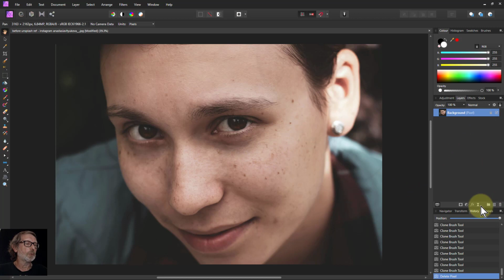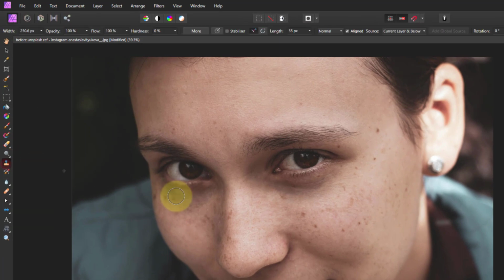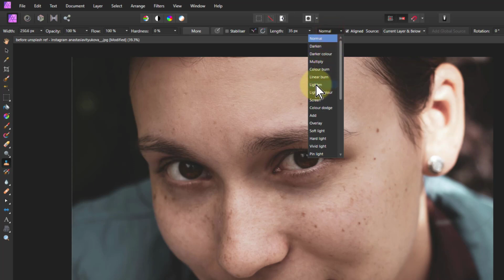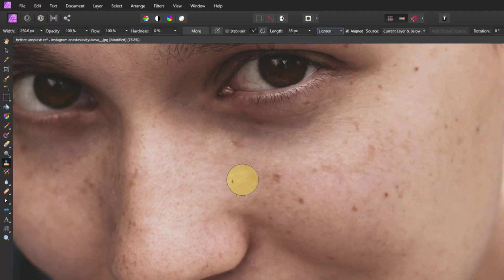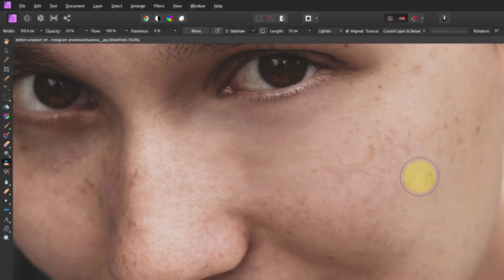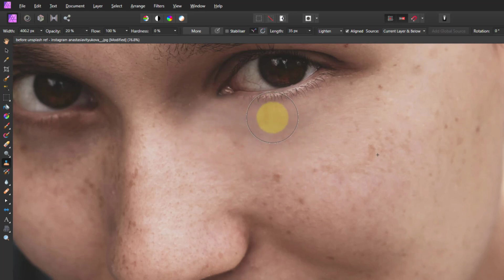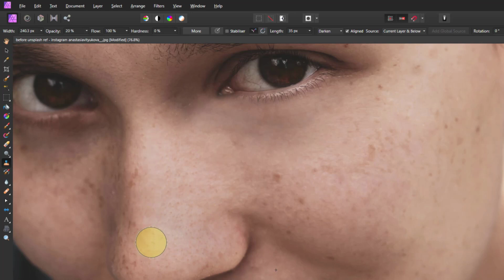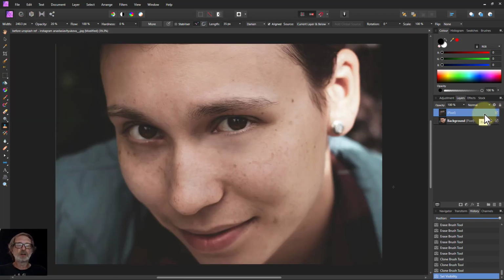Cloning with Lighten and Darken Blend Modes in Affinity Photo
Here's an easy method for making areas of an image lighter or darker, just by using the 'Lighten' or 'Darken' Blend Modes.

Note: There are other fancier methods for doing this, but this is a quick and simple approach that may well be sufficient for straightforward needs.

The web page for this video is here (with links to related videos)

Source: Image from Unsplash, instagram anastasiavityukova__